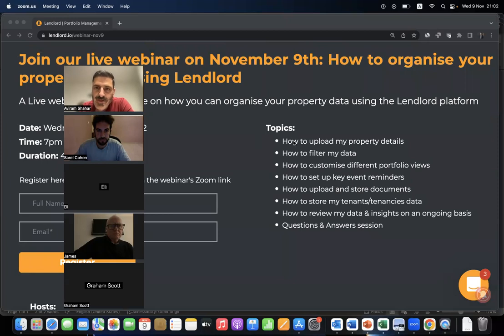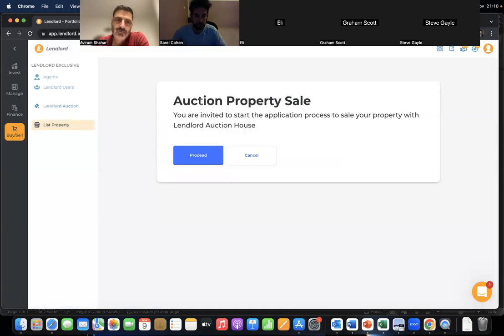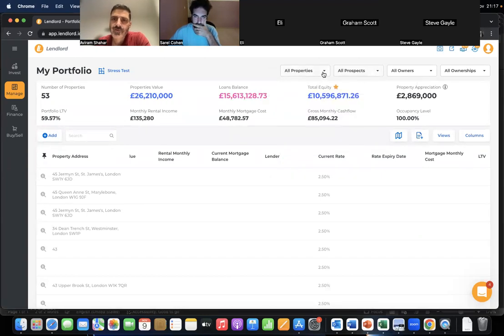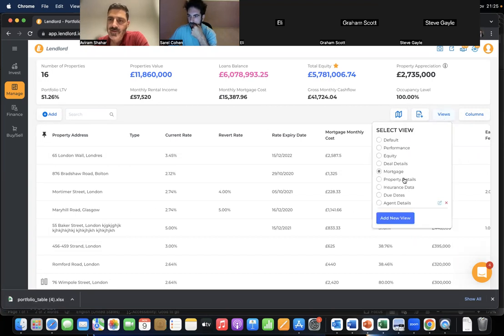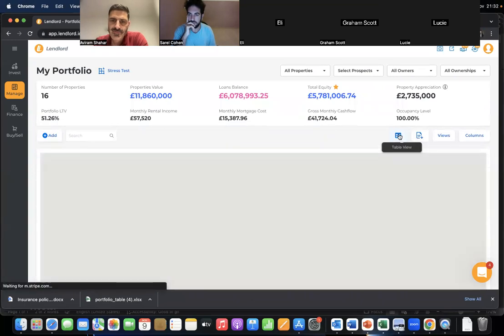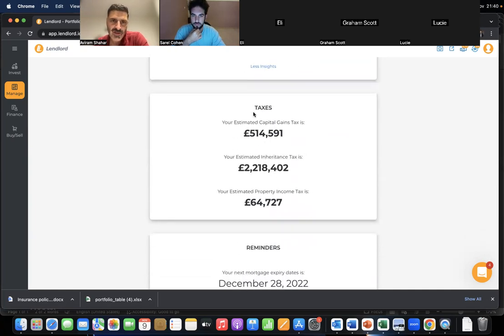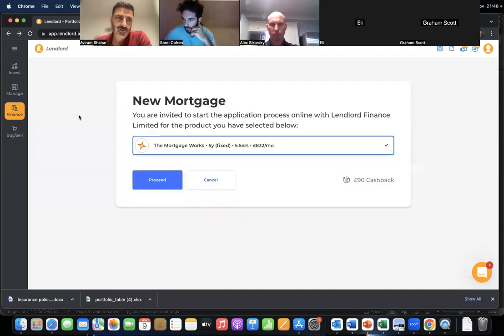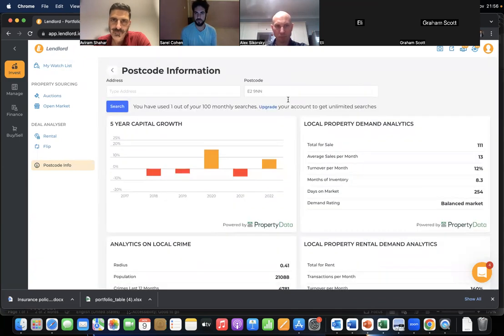Webinar recording: How to manage your property portfolio data using Lendlord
This is the recording of a live webinar on how you can manage your property portfolio data using Lendlord.

00:00 Agenda
02:00 Lendlord in 5 minutes – High level overview
08:41 How to upload my property details
13:45 How to filter my data
21:00 How to customise different portfolio views
24:40 How to set up key event reminders
29:03 How to upload and store documents
31:37 How to store my tenants/tenancies data
37:51 How to review my data & insights on an ongoing basis
41:32 Questions & Answers session